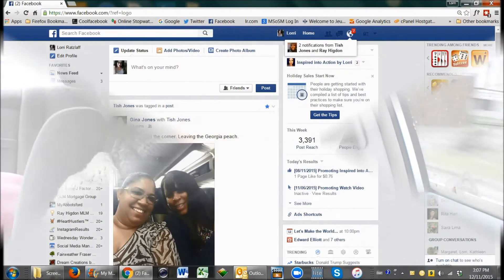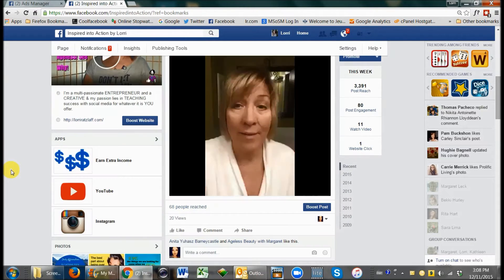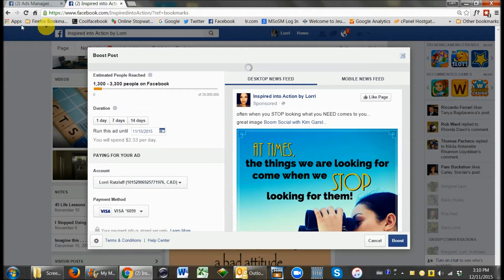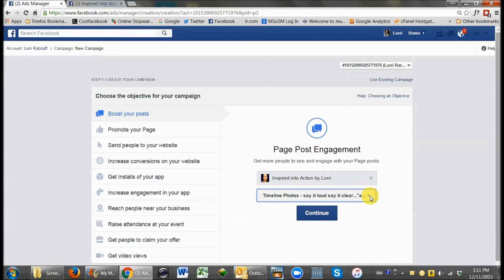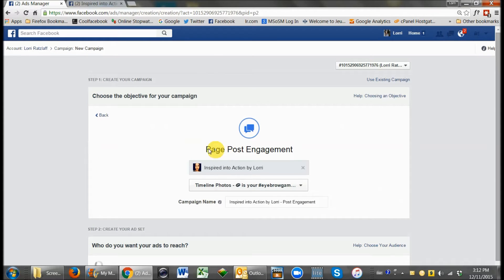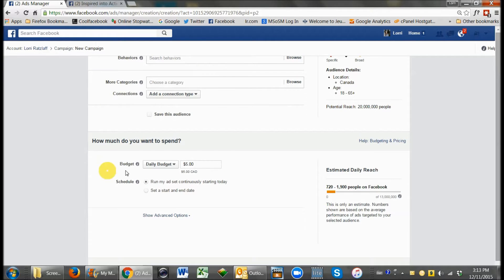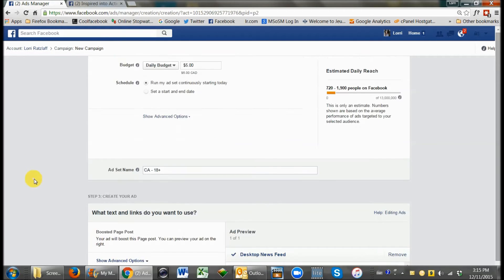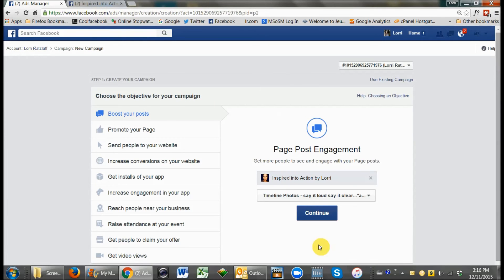How to Make Facebook Ads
Hey my friends of the internet, today I want to talk to you about Facebook Ads and how NOT to Boost Posts! NOT that that's necessarily a BAD thing, but using the Facebook Ads manager is just, well, it's just better!

I run through what TYPES of ads you should focus on and how to actually create the ads themselves.

If you have any questions, please don't hesitate to get in touch with me at OR you can if you would like to have me do it for you.

Click on the little bell button on your smart phone on my channel so you see first hand when I upload videos! It would be awesome if you did!

Need help with your video marketing? Check out what I have to offer